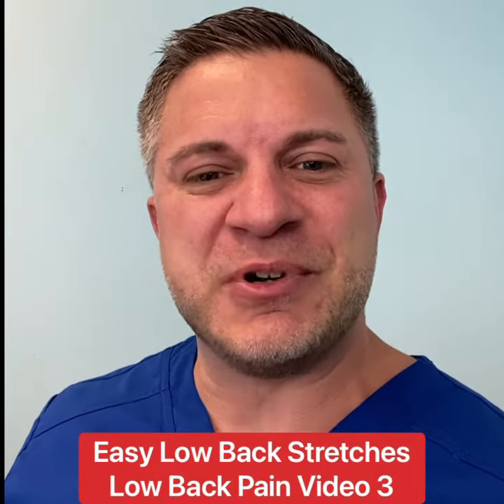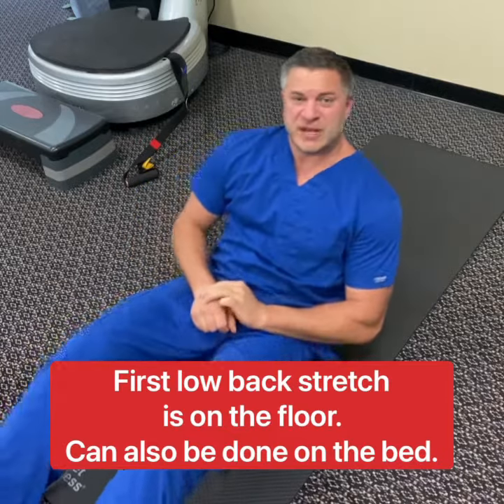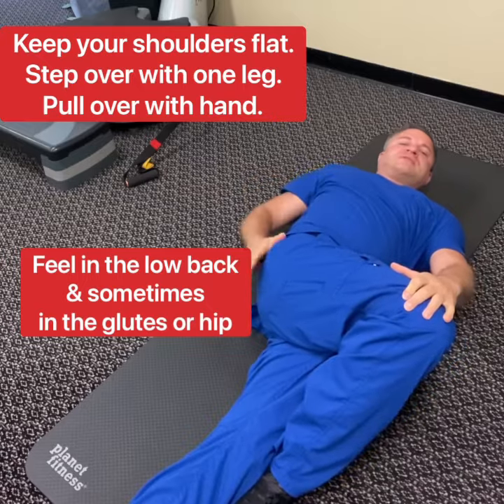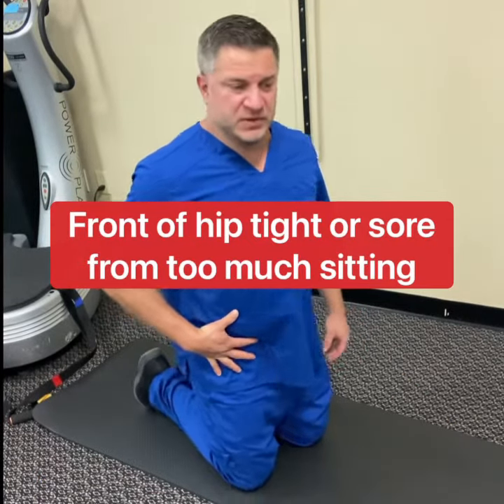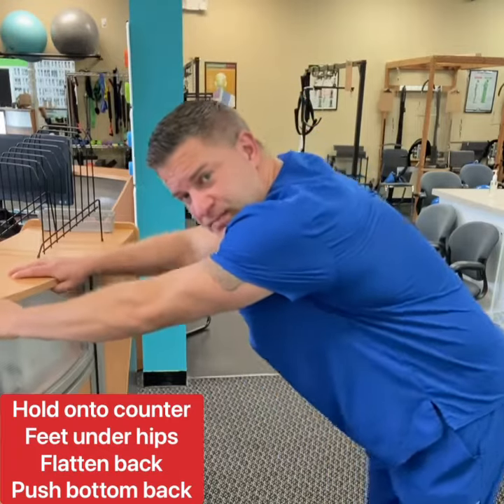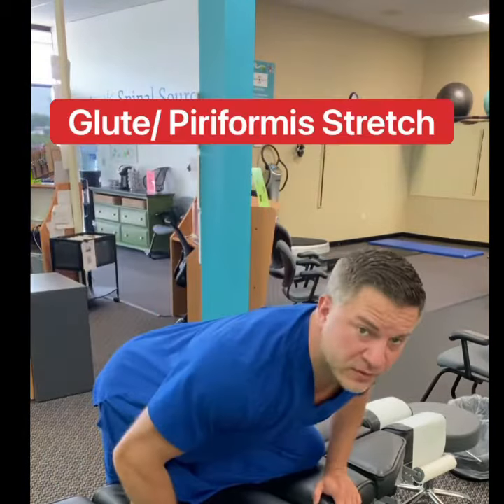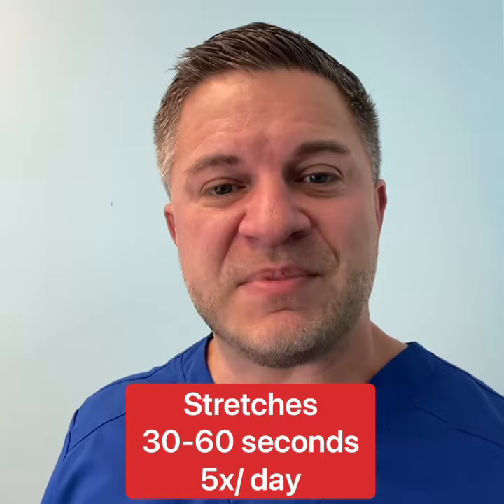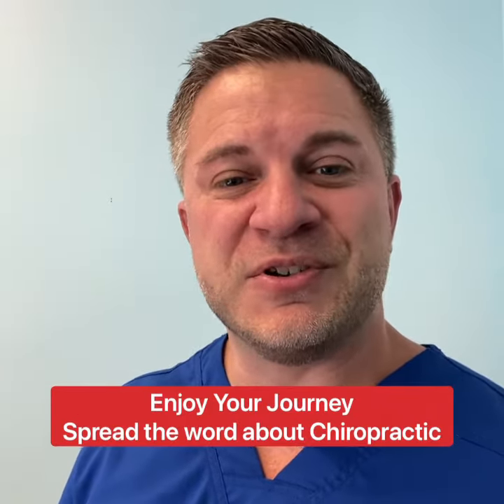$99 1st visit Use Promo Code: PostureTime.Low Back Pain- Video 3 Muscle Imbalances Stretch low back